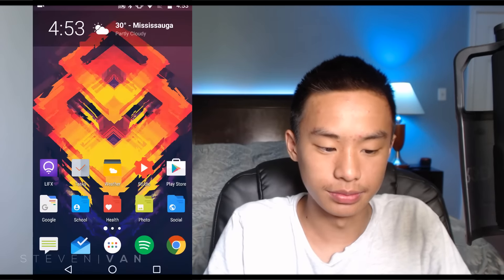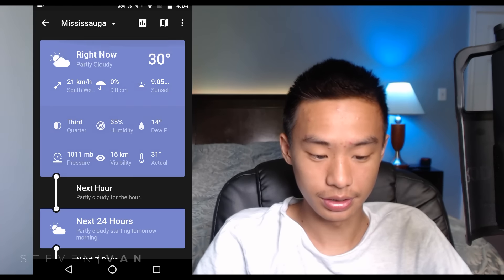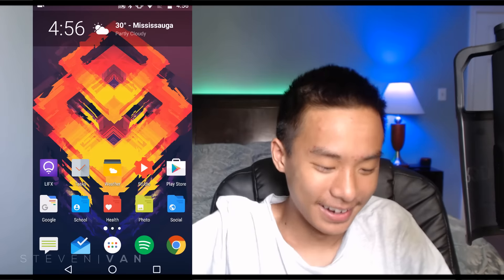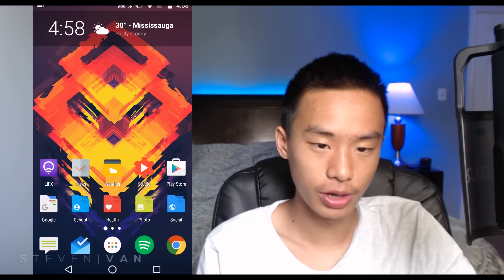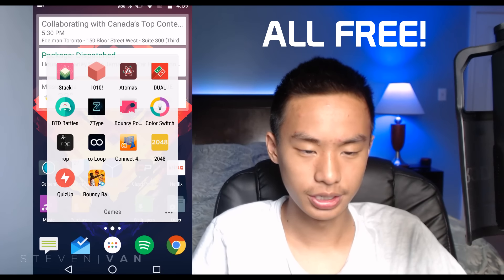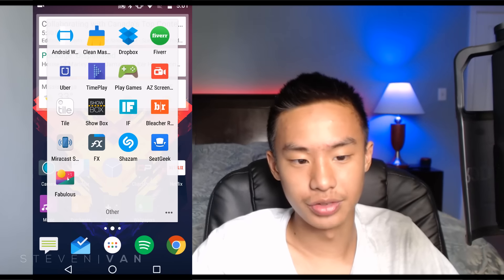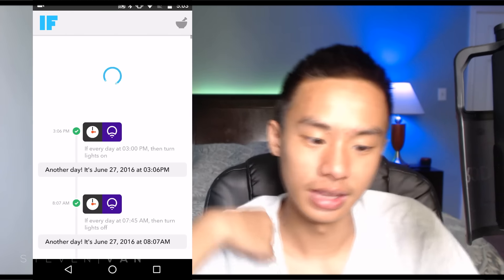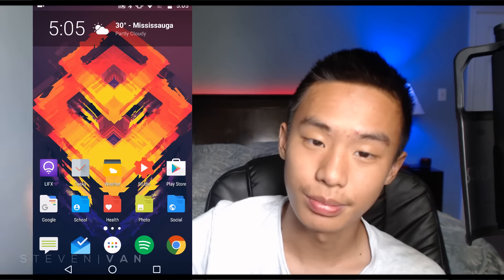What's on My Android SMARTPHONE! (2016)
Here is the setup and look at my android device/smartphone for Summer! I show you all my favorite applications, widgets as well as games. I talk about the layout of my apps, what launcher I use and a little about each application.

Google Now: (Built-in)

→ Pro Version: $2.99/month or $21.99/year

GAMES: Stack, 1010!, Atomas, DUAL, BTD Battles, ZType, Bouncy Pong, Color Switch, Rop, Loop, Connect 4, 2048, QuizUp, Bouncy Basketball

Get paid doing what you love; making content.

Background Song
→ Real Chill Old School Hip Hop Instrumentals Rap Beat #17